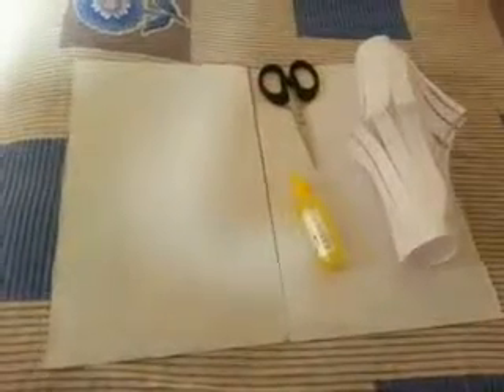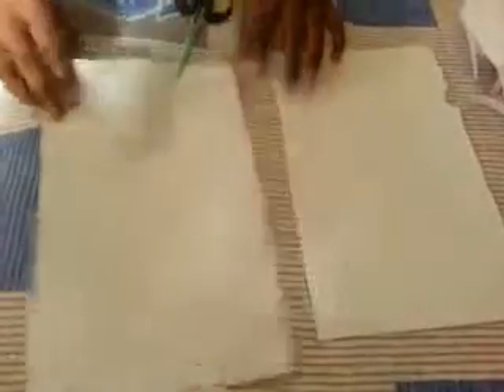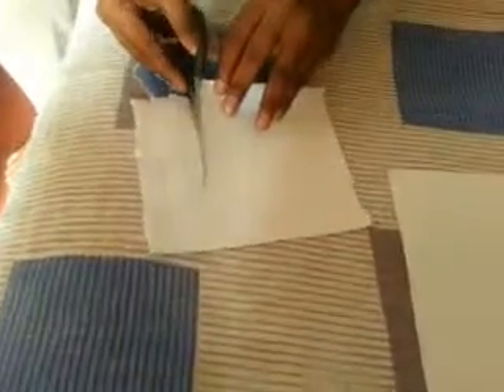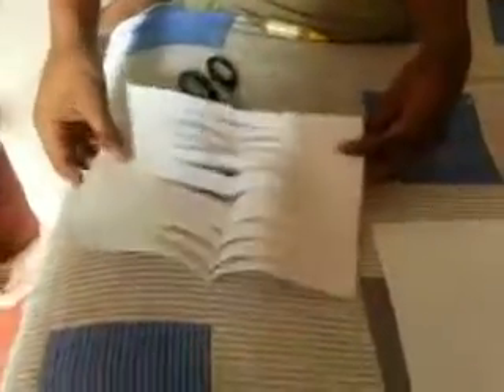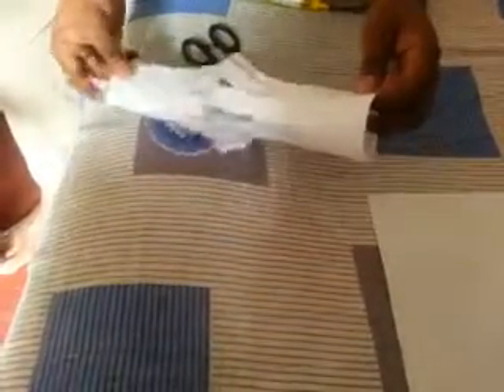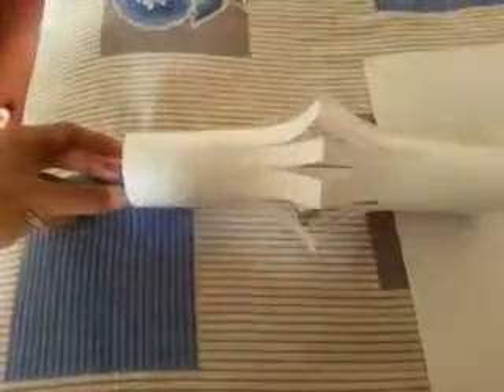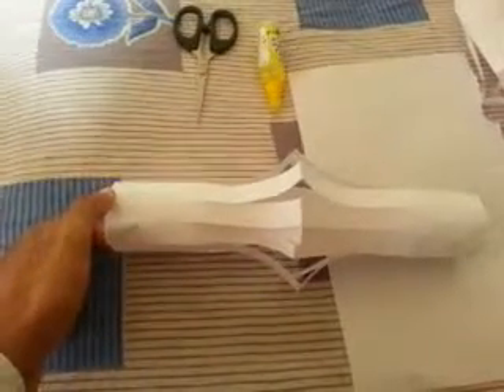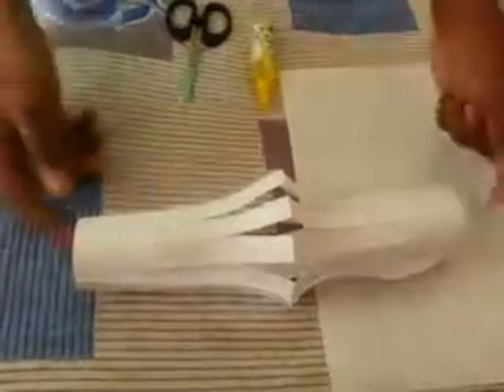How To Easily Make Paper Chinese Lamp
How To Easily Make Paper Chinese Lamp using simple A 4 size paper sheet hardly 2 to 3 minutes to make very easy to make using simple paper .